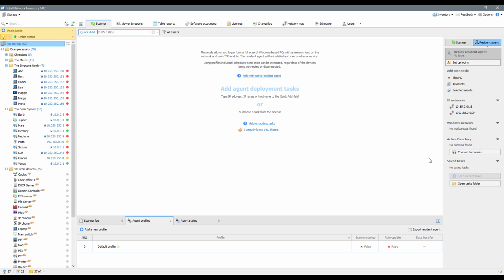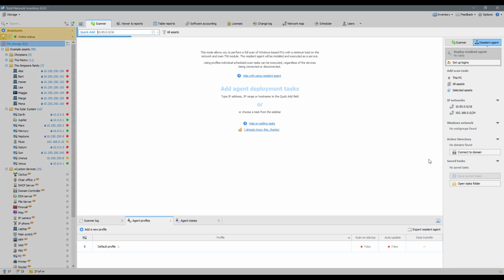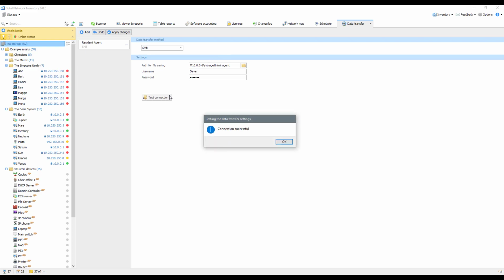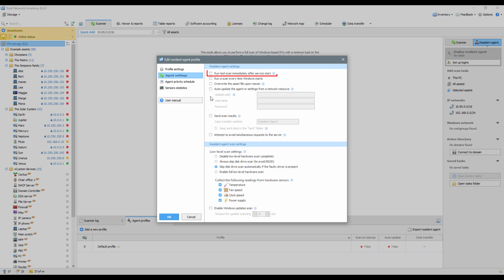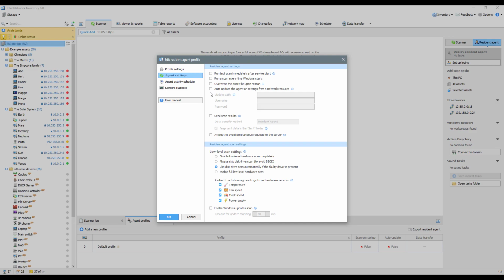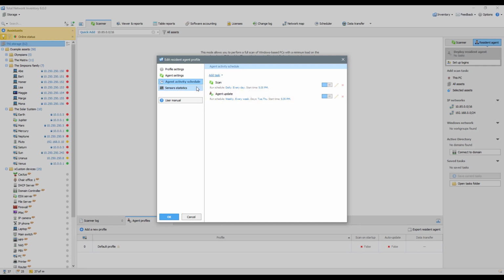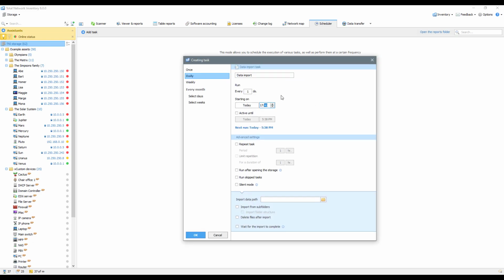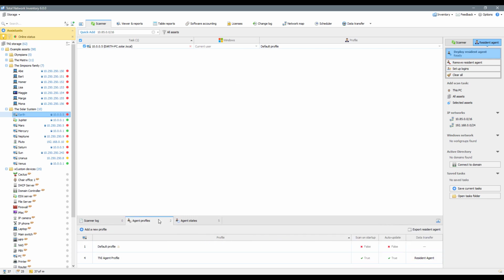How to Scan Computers Using the Resident Agent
Gathering data from a large number of devices across a complex network can be time-consuming, especially when some systems are offline. The TNI Resident Agent helps make this process faster and more efficient.

In this video, you’ll learn how to set up the TNI Resident Agent step by step and see how it works. You’ll discover how it decentralizes data collection, reduces network load, and speeds up information gathering by transmitting only compressed scan results.

Learn how to make your inventory process more reliable, faster, and easier to manage using the Resident Agent in Total Network Inventory.

00:00 Principle of Operation and Advantages of the Resident Agent
01:16 Methods of Installing the Agent
01:40 Understanding the Data Transfer Concept
02:13 Creating a Data Transfer Method
02:54 Agent Profiles Overview
03:15 Creating a Profile and Explaining Its Settings
06:40 Installing the Agent
07:27 Importing Data
08:05 Agent States
08:43 Manually Exporting the Agent